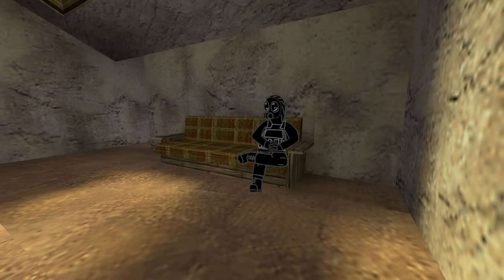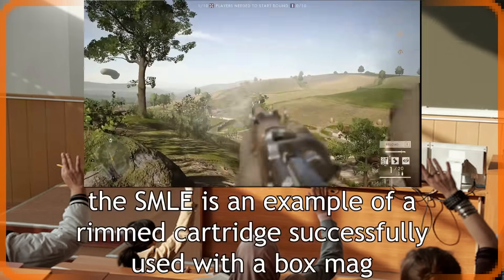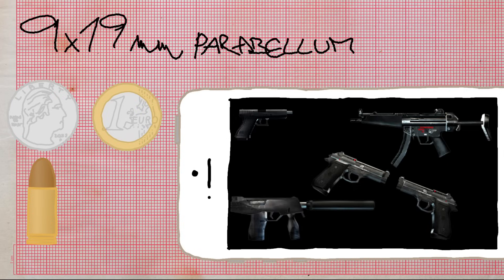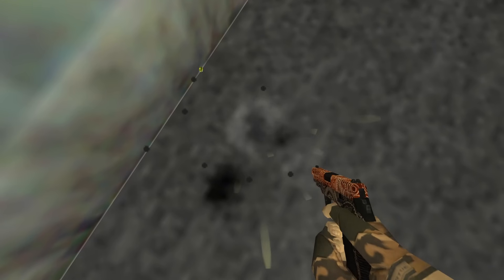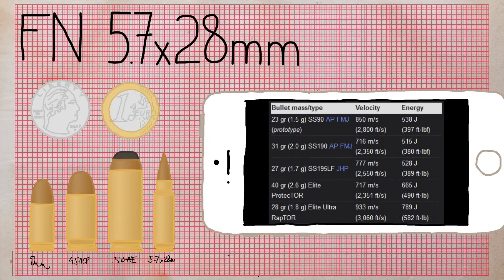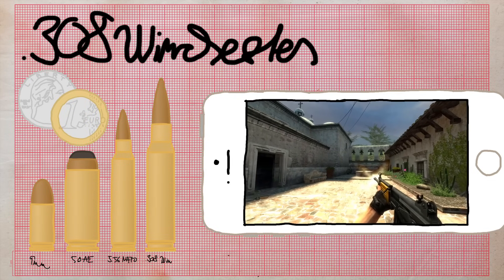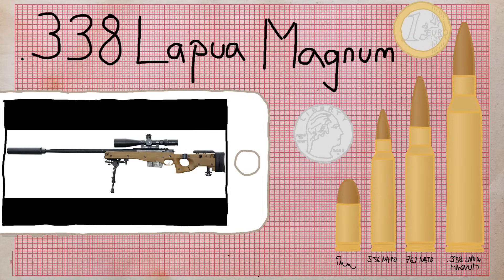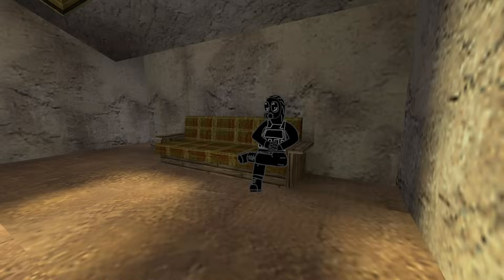The Calibres of CS1.6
TIMESTAMP is 03:17 (I neglected to provide sorry)
Timestamps also available for all the calibres

Today we'll be looking at all the calibres that are in CS1.6, and there's quite a lot of them. The drawings are rougly to scale. One square on the grid represents 1mm.

00:00 Opener
00:12 Intro
00:47 Nerdy terms
02:32 Casing models
03:17 Main segment
03:26 9x19mm Parabellum
04:45 .40 S&W
05:11 .45 ACP
06:27 .357 SIG
07:10 .50 AE
08:28 FN 5.7x28mm
09:36 5.56x45mm NATO
10:25 .308 Winchester
10:59 7.62x51mm NATO (and 7.62x39mm)
12:11 .338 Lapua Magnum
12:55 12 Gauge
14:02 5.56 Parabellum?
14:32 End of main segment
14:54 Outro
15:20 Bloopers